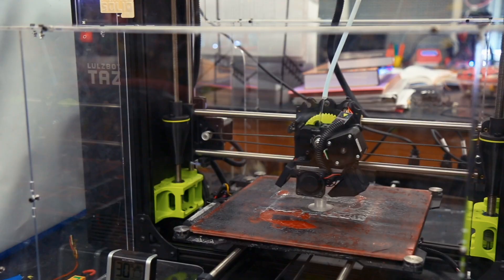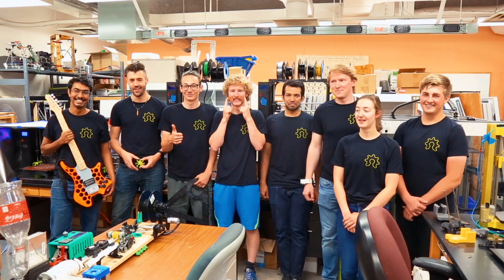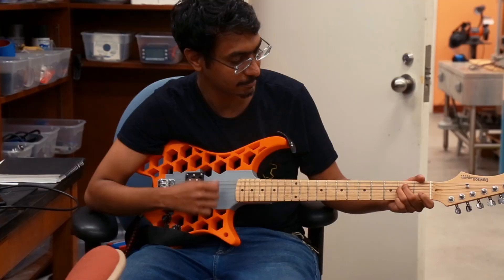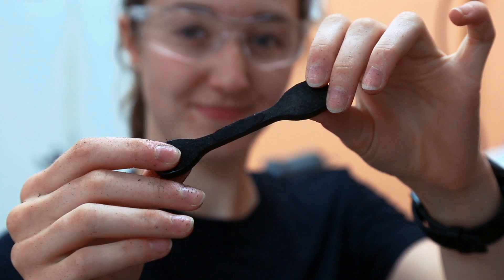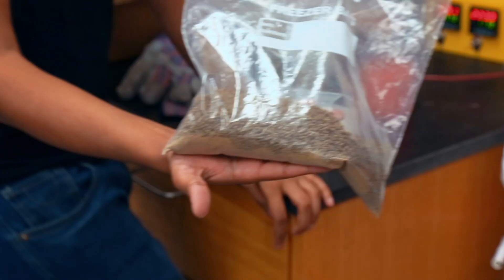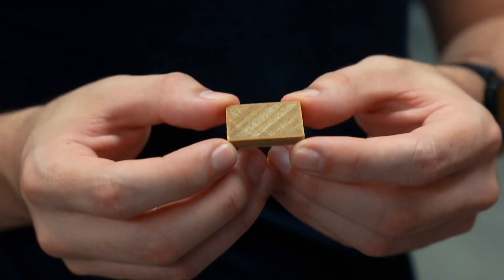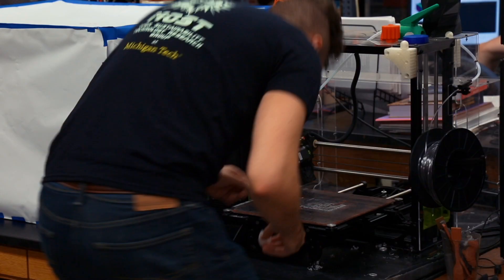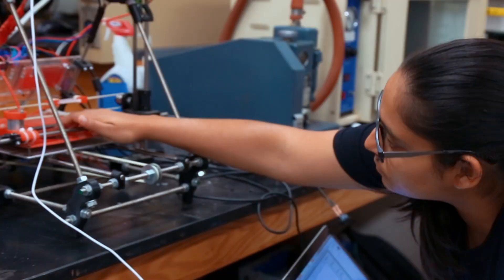LulzBot 3D Printers at Michigan Tech with Joshua Pearce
Watch how rapid prototyping with LulzBot 3D Printers allows the Michigan Tech Open Sustainability Technology Research Group to reduce costs and speed up research projects.

Get fast and friendly help whenever you need it from our industry leading & USA-based technical support team